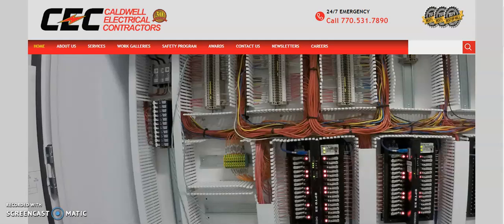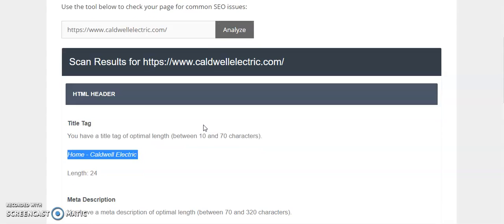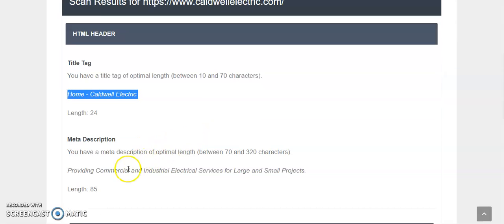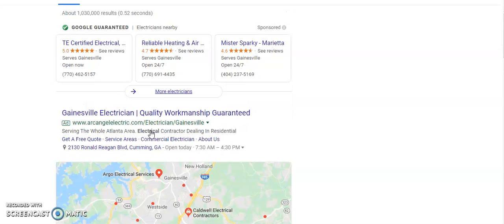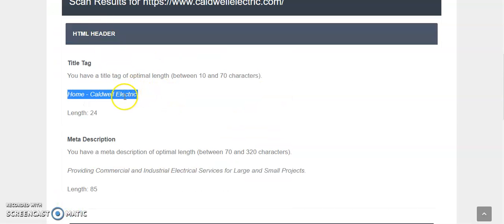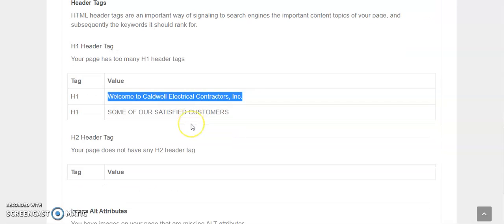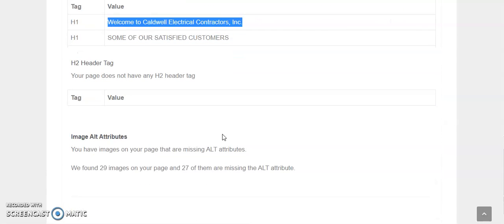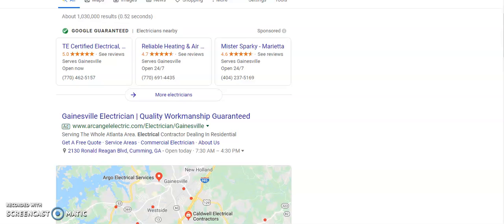Caldwell Electric SEO Performance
If your customers aren't finding YOU, they are finding your competitors and we will only help 1 business PER industry, PER city IMPROVE their Google rankings.

Did you know that more than 90% of all searcher click on the results on the first page? In fact only 0.78%, yes less than 1% click on something from the second page.

We will IMPROVE your placement on Google search results
in 60 days, OR I'll refund 100% of your money!